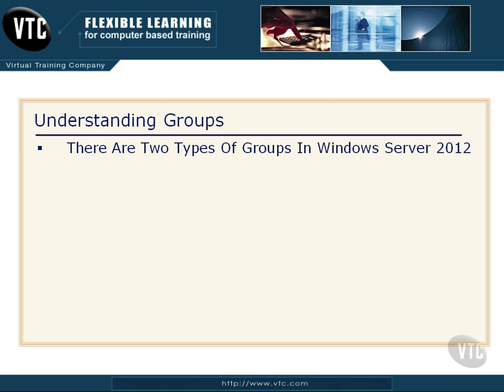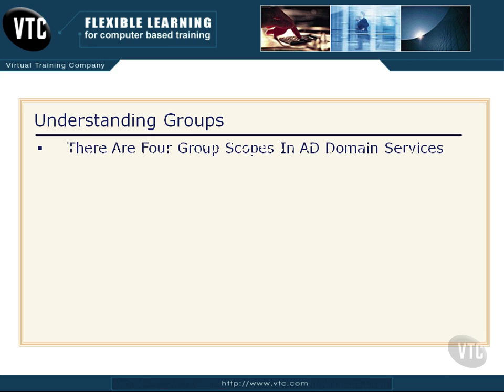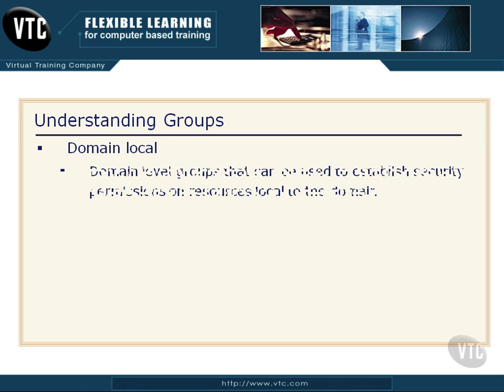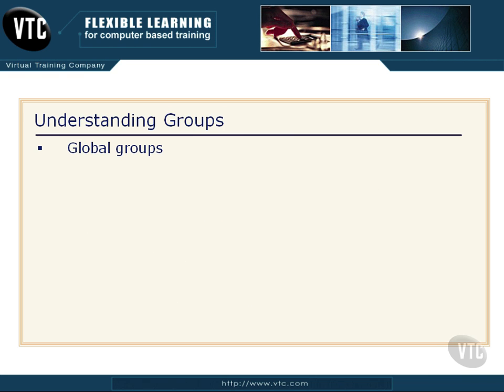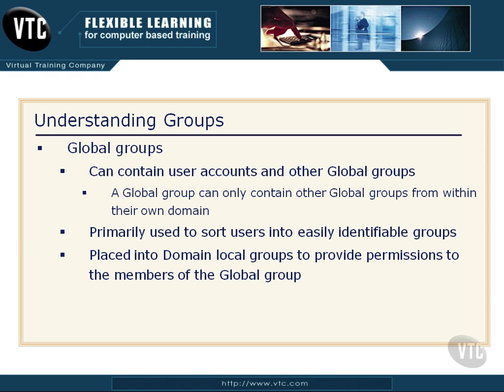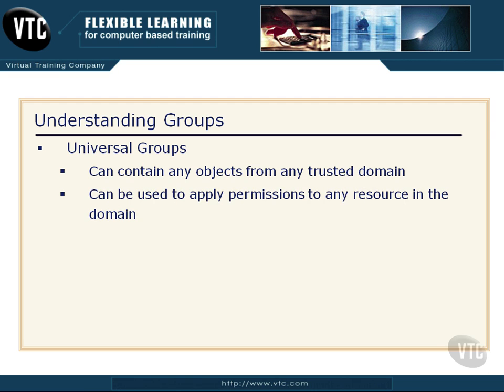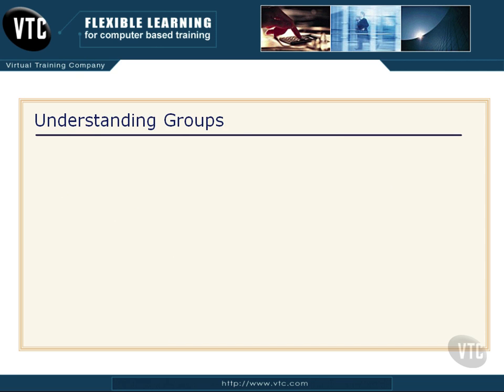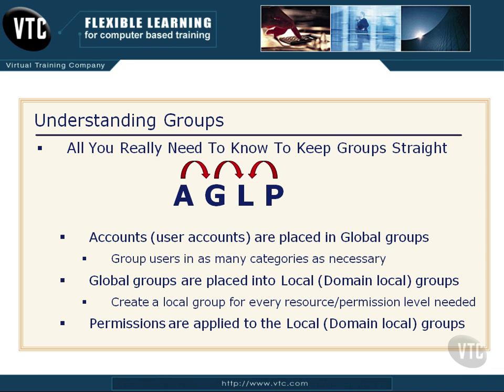77 Understanding Groups